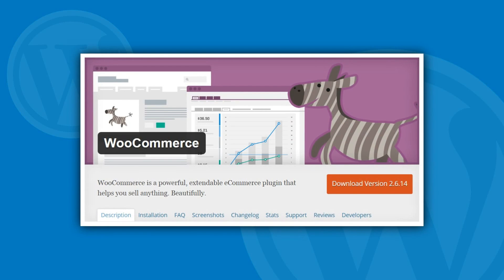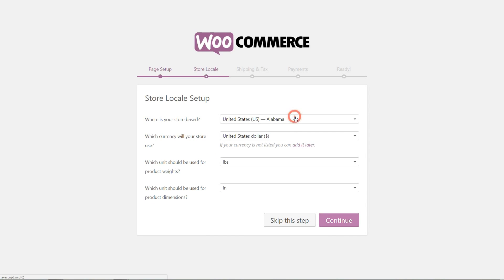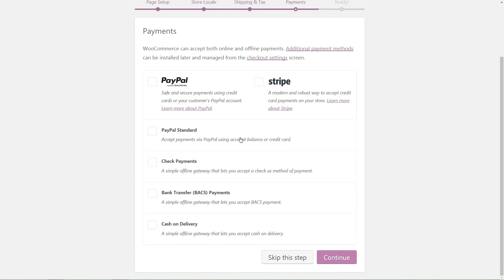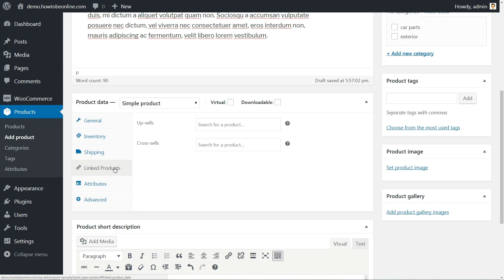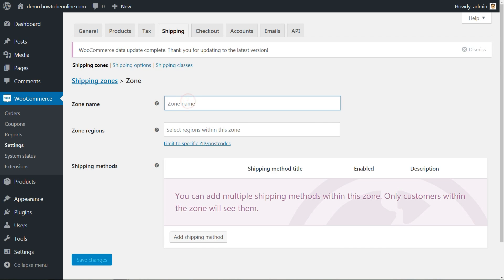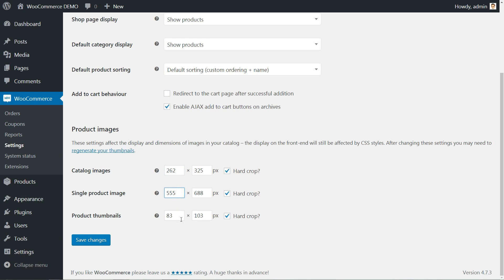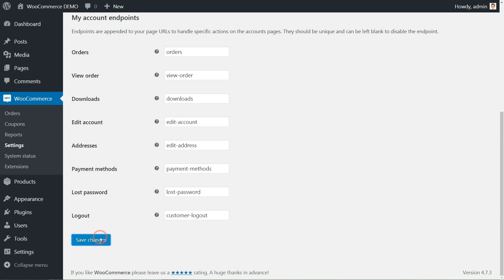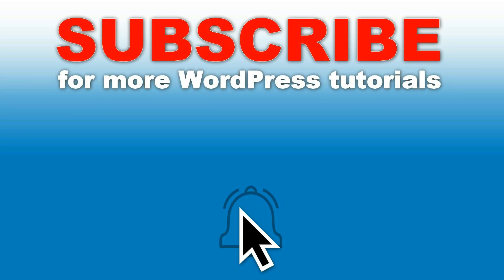WooCommerce Setup + Add The First Product (Step By Step)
Follow this WooCommerce setup tutorial to start selling your products with WordPress ⏩Fast Forward to the first step 0:58. ((Get hosting while is hot, with discount*

This is the only WooCommerce setup tutorial you'll need to get started with your online shop.

WooCommerce has ~41% market share overall – across the entire web. And this number is even more impressive considering the whole industry size of eCommerce.

Overall, when building a completely new online store with WooCommerce, it’s advisable to opt for a specific WooCommerce-optimized theme rather than going with a general thing.

Just to be 100% honest, though, we have to mention the thousands of WordPress themes available on the web … and most of them being capable of handling a WooCommerce store setup.

And most importantly, many of those themes are completely free (like our own ShopIsle), so it will minimize your initial setup costs.

* When purchasing hosting through our link, from Siteground.com, you can get a specific discount available at that moment. Doing it, you will generate a commission for us, and that is helpful for making future video-tutorials. Thank you!